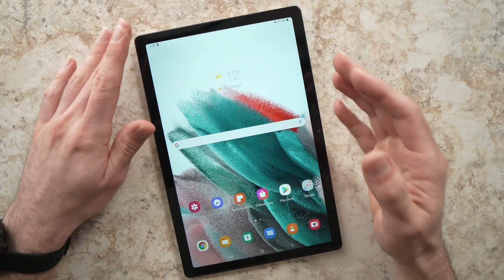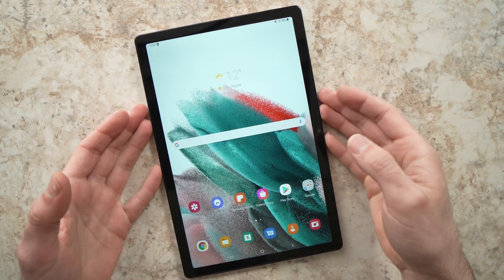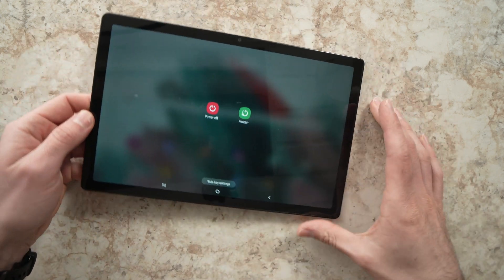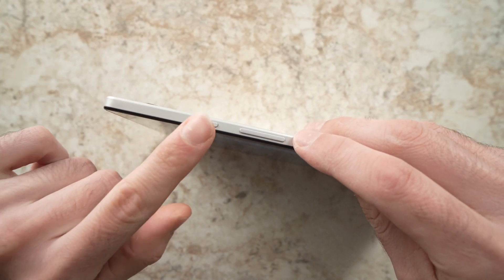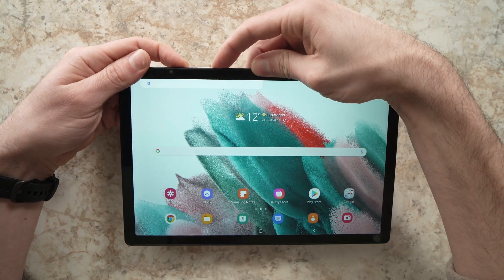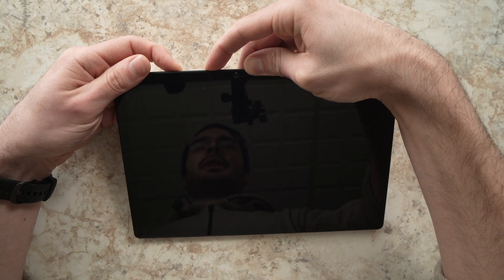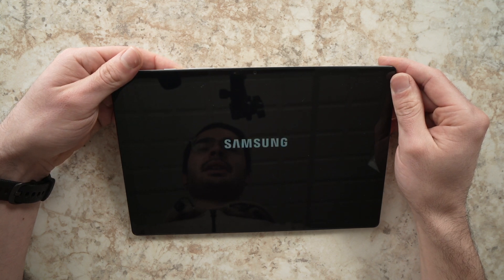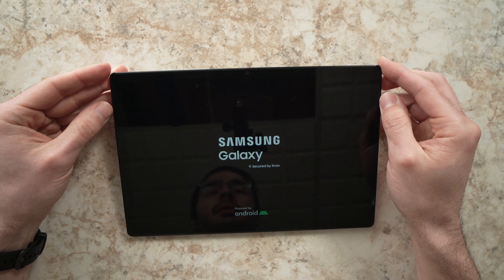Samsung Galaxy Tab A8 (2022) : How to Restart & Force Restart (This can fix many problems)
I will show you step by step how to restart or force restart your Samsung Galaxy Tab A8 (2022). It's easy and it can be done in only a few minutes. This can fix many problems.